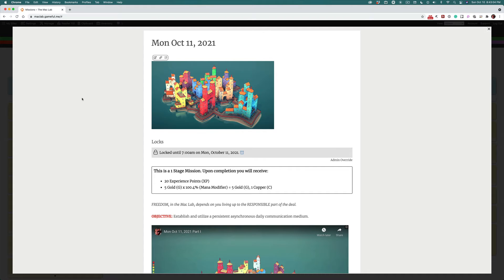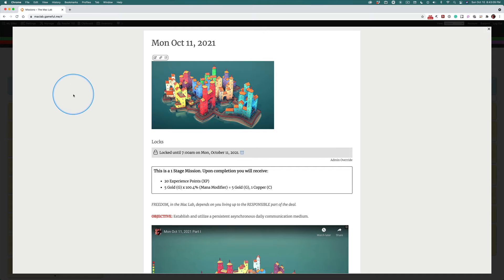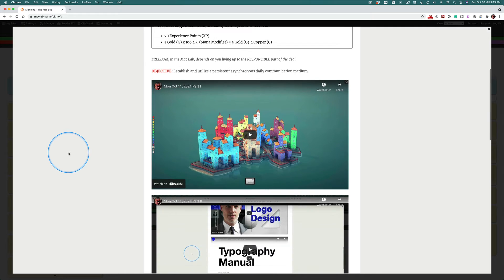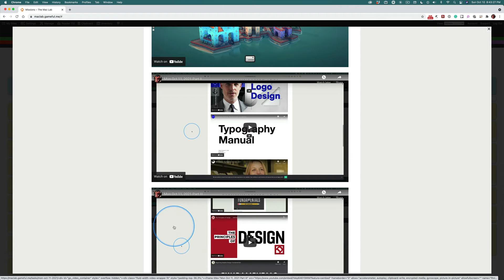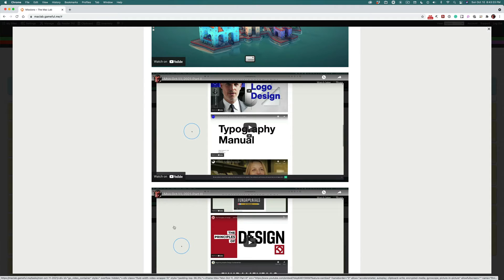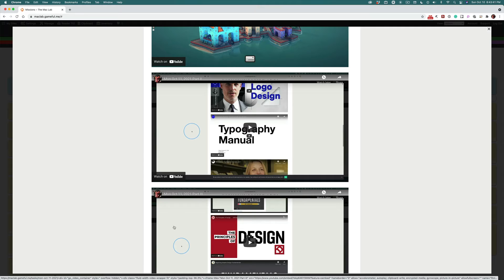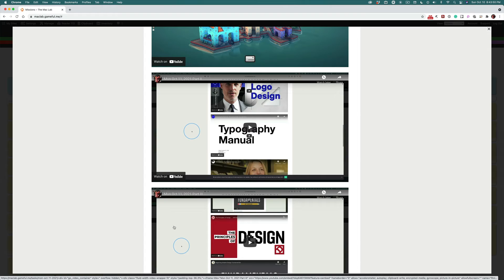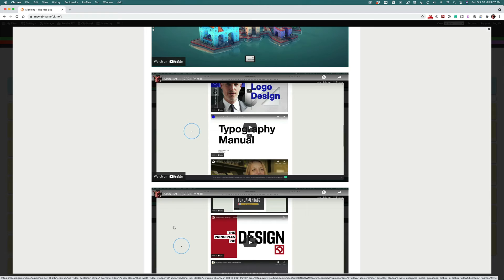Week 10 Family Update